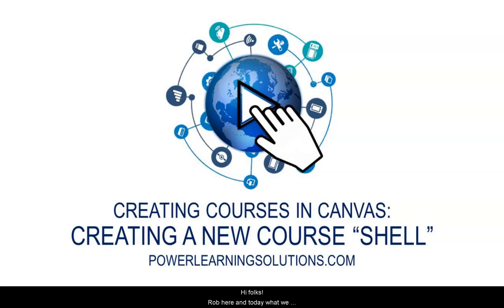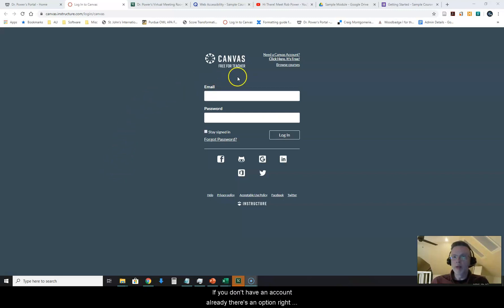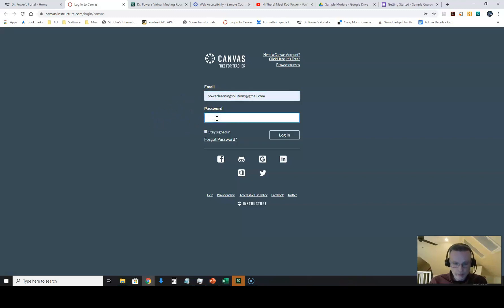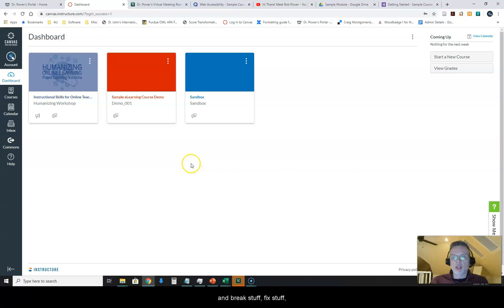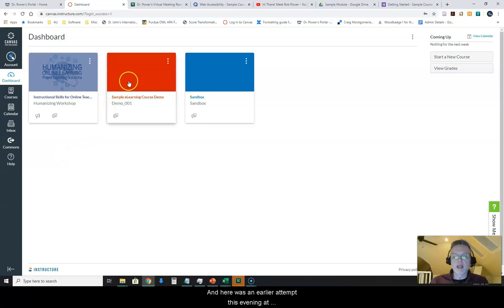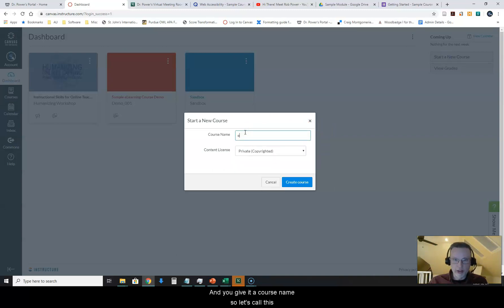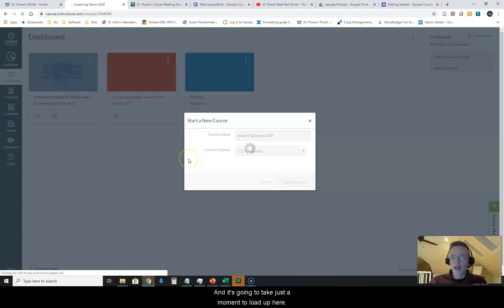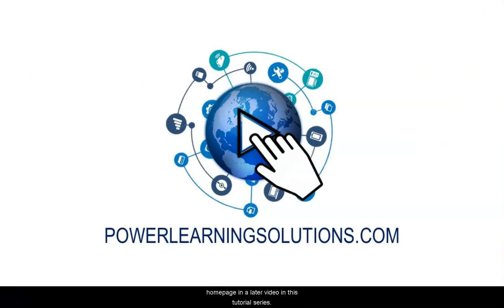Creating a New Course in Canvas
In this video, Rob demonstrates how to get started with developing your own course using the Canvas learning management system by creating a new empty course "shell," and configuring some basic course settings.